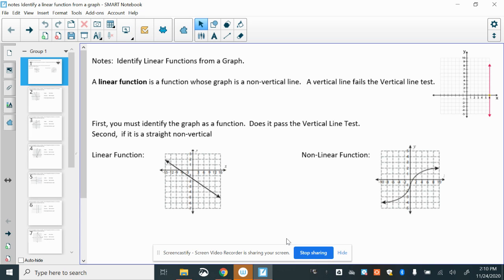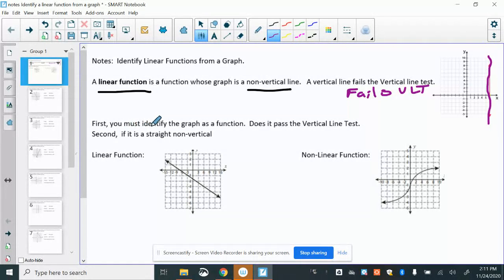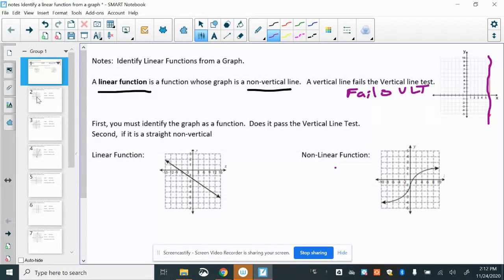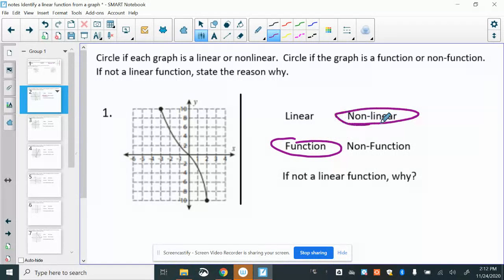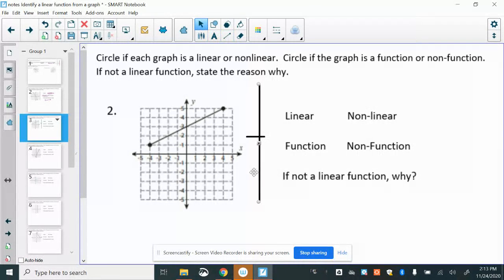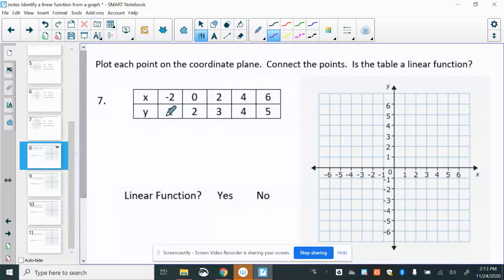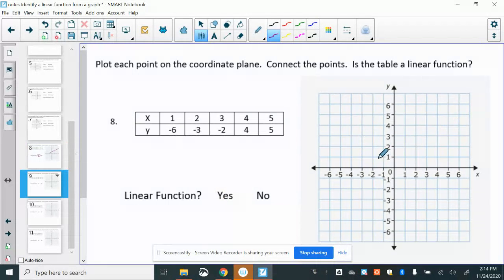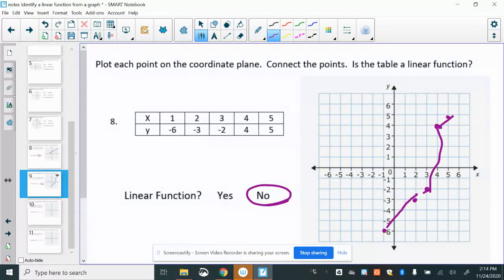Video notes Identify a linear function from a graph